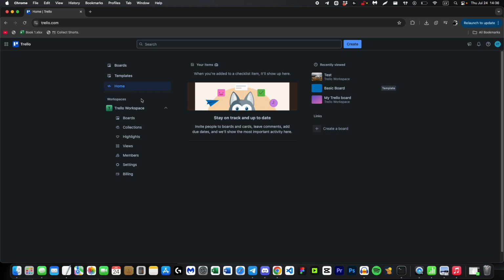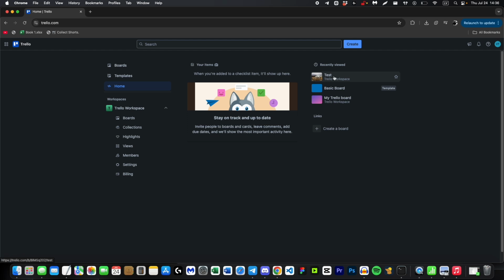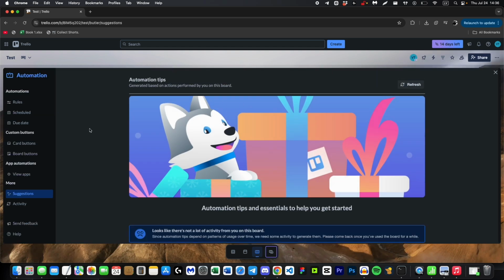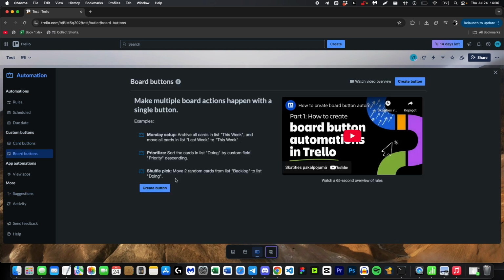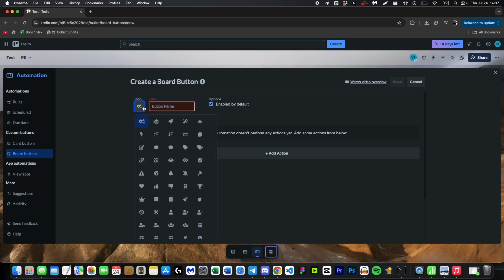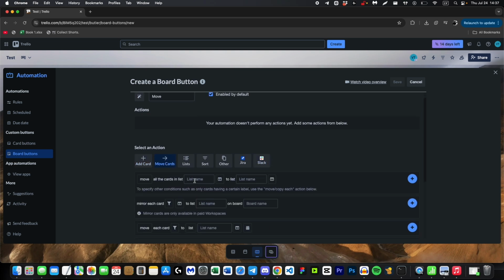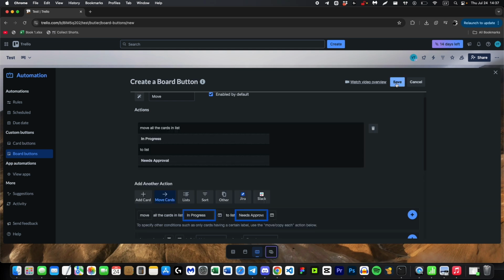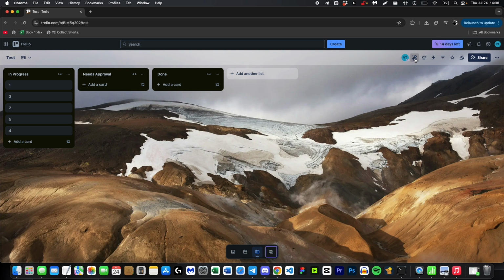How To Create Board Button Automation in Trello (2025)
Hey there!